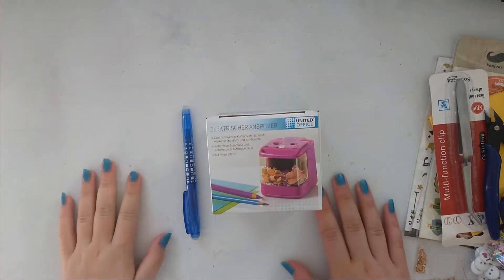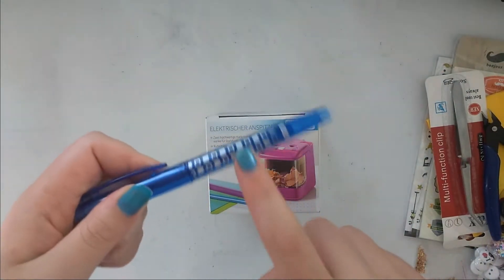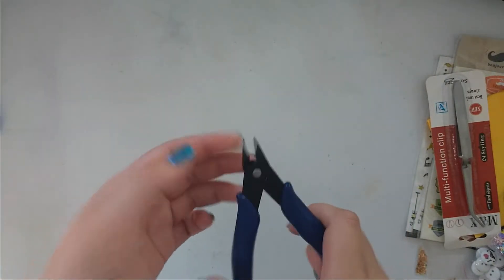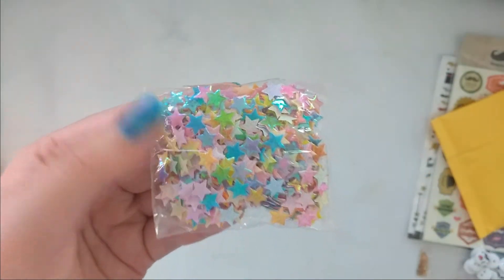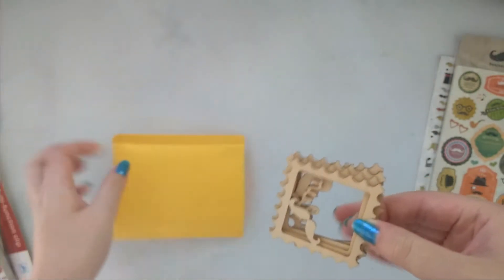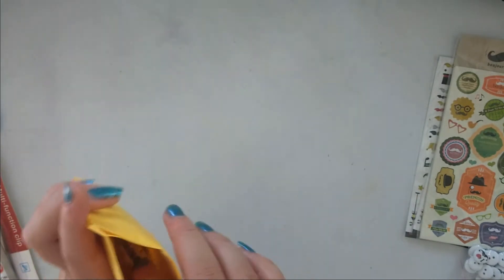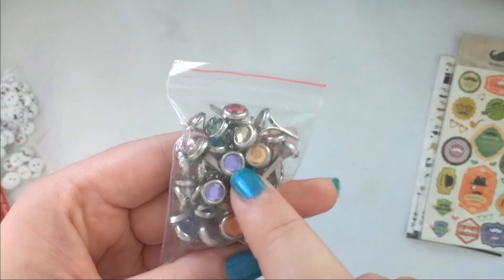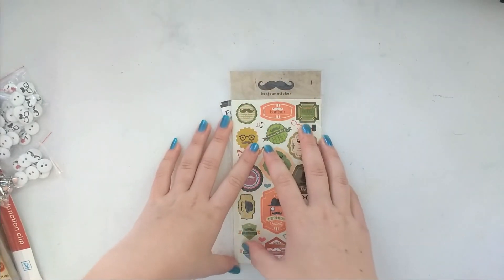COMBINED HAUL | LIDL | HOFER/ALDI | crafting haul #77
Hi guys,
I have a short haul video for you today.

This time I went to Lidl and Hofer (it's called Aldi in every other country) and I also have a few things I ordered online.

Here are the links to the products shown as well as I could find them:

wire snips:

reverse tweezers:

silver foil washi:

moustache wood buttons:

xo Lisa